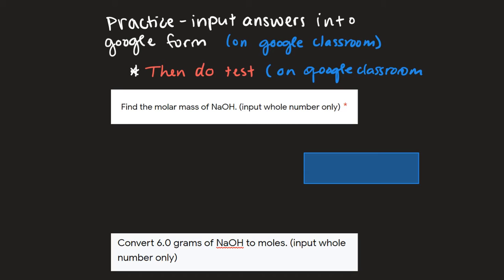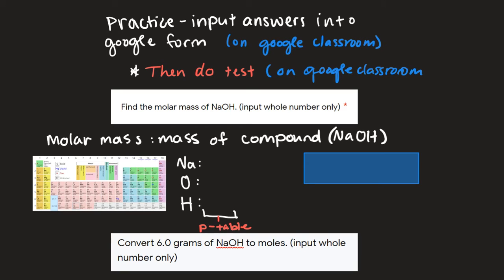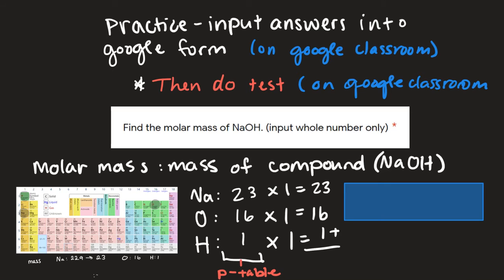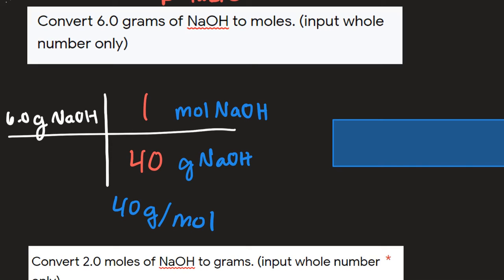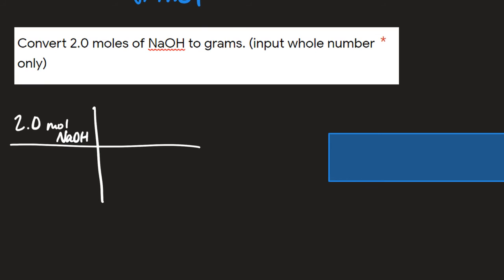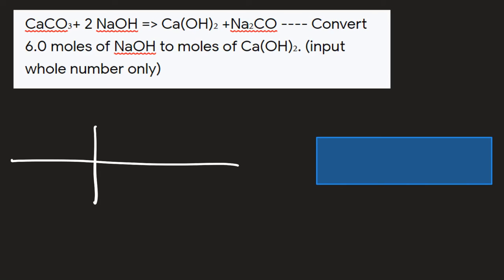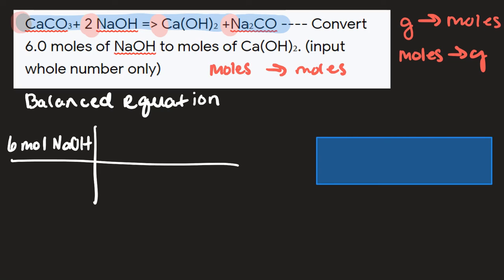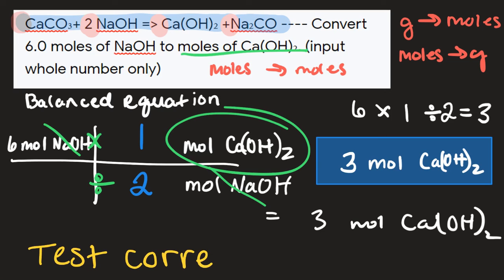4.8.21 Practice on stoichiometry with Ms.Tran